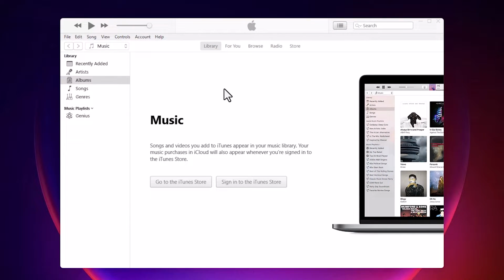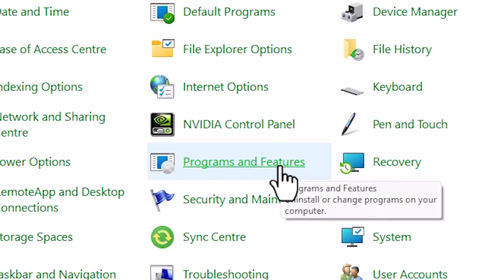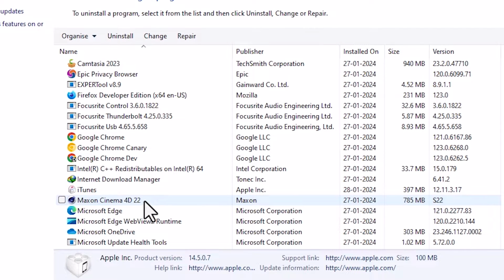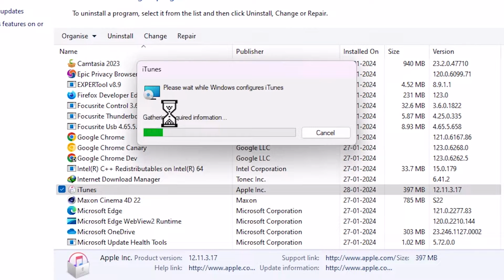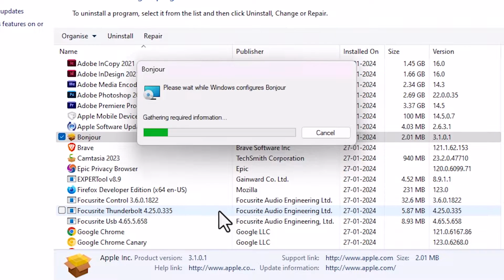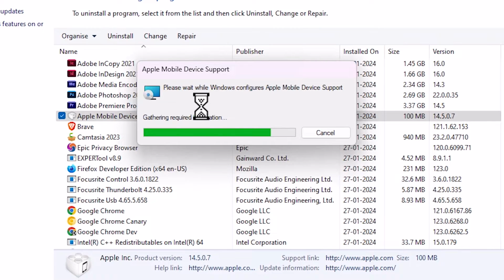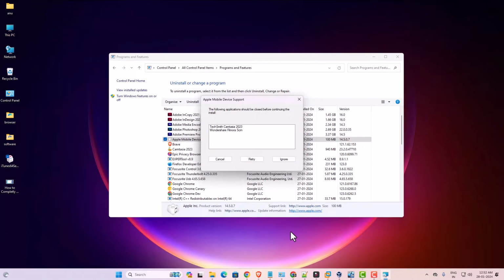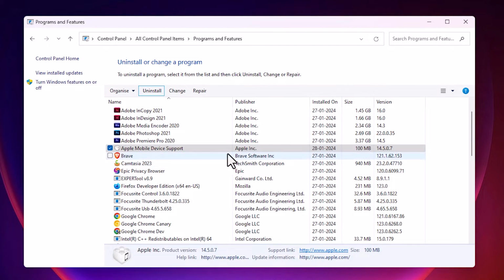How to Completely Uninstall iTunes in Windows 11 PC or Laptop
In this tutorial, we'll walk you through the process of completely uninstalling iTunes from your Windows 11 PC or laptop. Whether you're experiencing issues with iTunes or simply looking to free up space on your device, we've got you covered.

🔧 Uninstalling iTunes can be a bit tricky, but don't worry—we'll break it down into easy-to-follow steps. Follow along as we guide you through the process, ensuring a smooth removal of iTunes from your Windows 11 system.

⚙️ Before you start, make sure to back up your iTunes library and any important data to prevent accidental loss. We'll also cover how to safeguard your music, apps, and other content during the uninstallation process.

⏱️ Timestamps:
0:00 - Introduction
0:14 - uninstalling items and other Apple software in windows 11
2:24 - Conclusion

📌 Be sure to check the video description for additional resources, links, and troubleshooting tips mentioned in the tutorial.